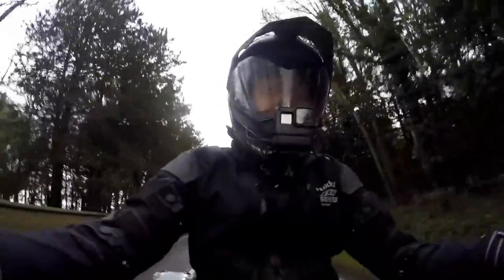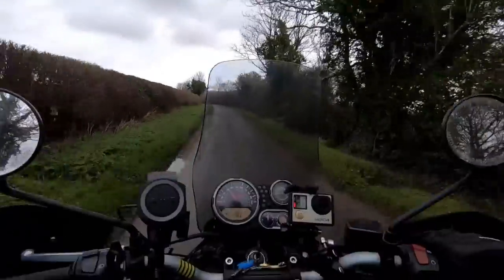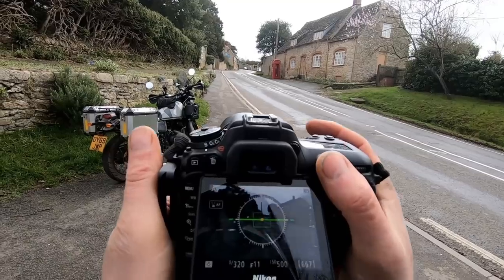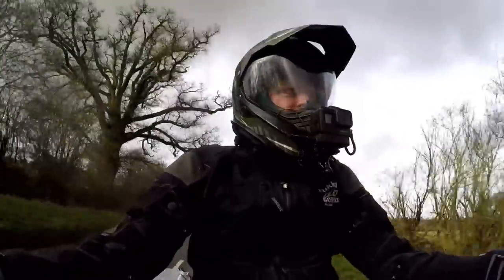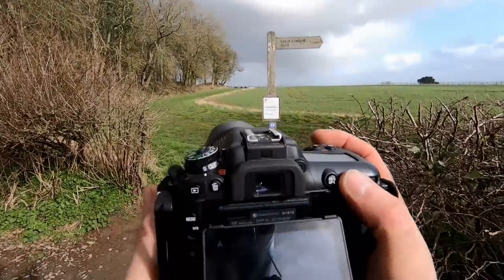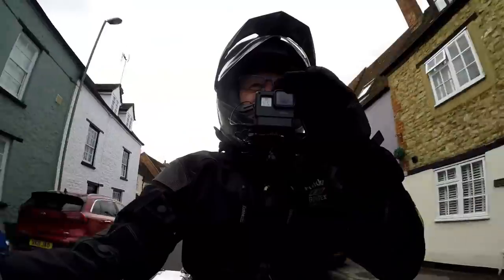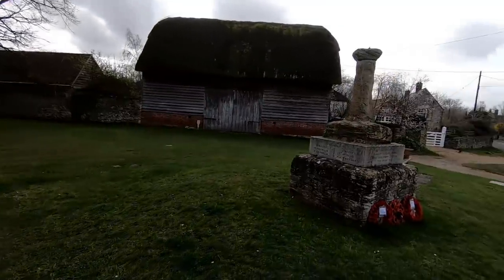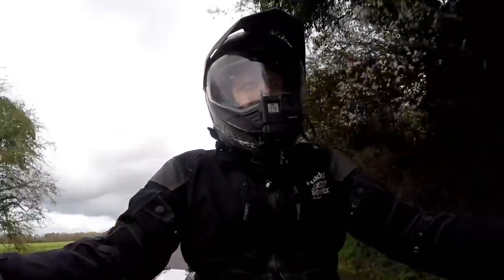"PhotoBiking" My Love for motorcycling & Photography Combined, Wiltshire Man.Royal Enfield Himalayan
As the weather is showing signs of warming up and Sprinmg is just around the corner I just had to get out on the bike for a late Winter/ early Spring ride.
This time I too my Nikon D7500 dslr camera with me.
All photo's were taken hand holding and using the live view as I kept my crash helmet on all the time.
I used the 18 to 140 dx f3.5 to 5.6 G ED lens which I call my Travel lens, it is light weight and quite compact.